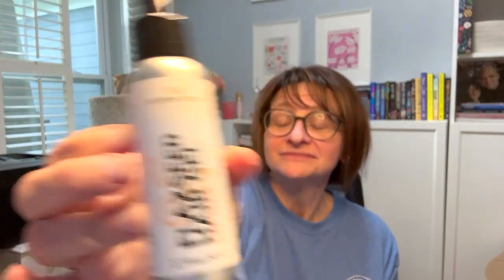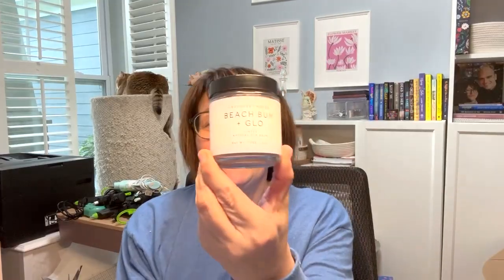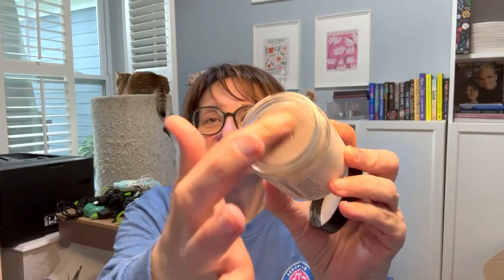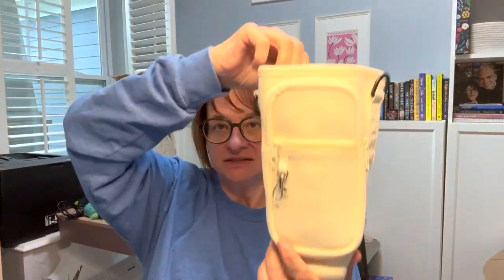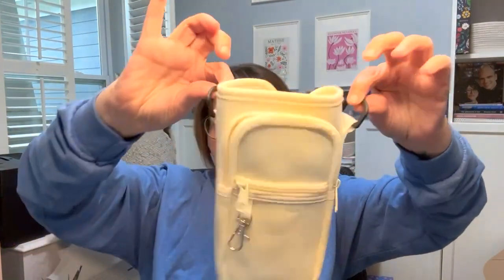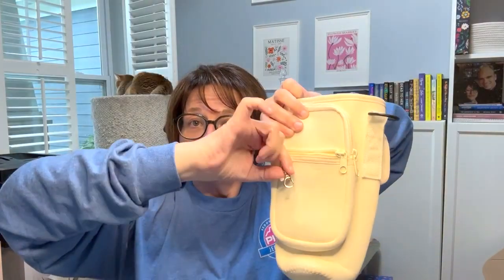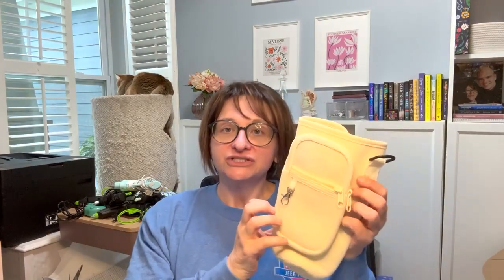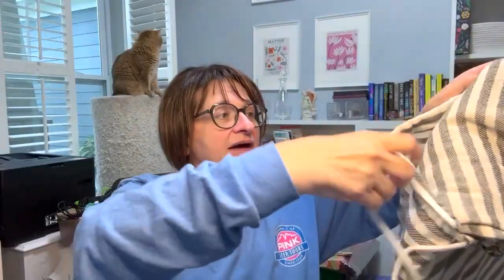🌿 Sage & Salt Summer Unboxing—A Tricky Review! 🌊📦 Subscription Box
This season’s Sage & Salt Summer Quarterly box had me feeling conflicted! Some surprises were good, while others left me puzzled. 🤔 Was this a win or a miss? Join me as I unpack this difficult unboxing and give my honest review. Let’s dive into this together! ✨